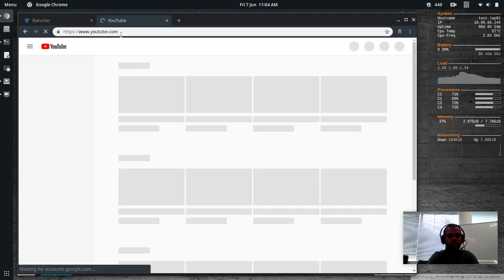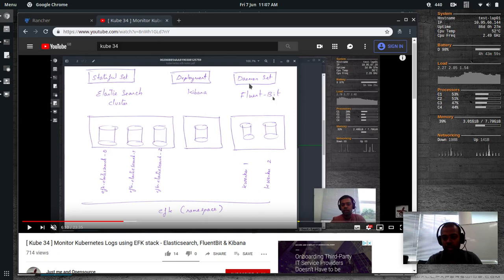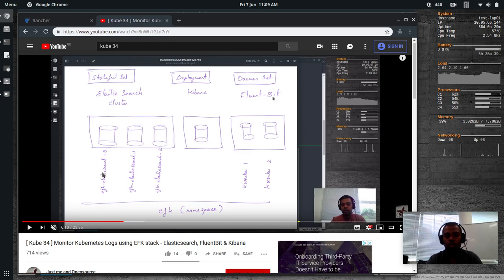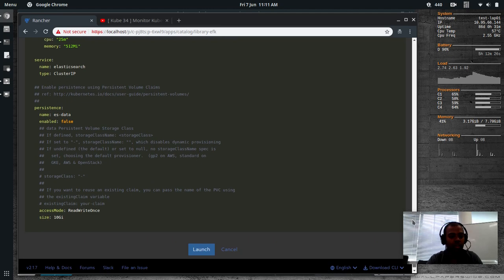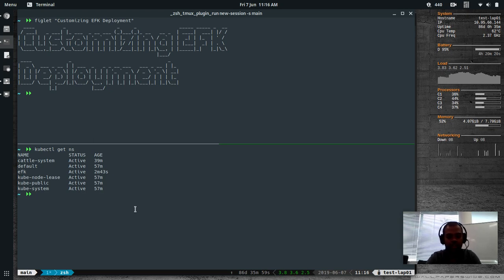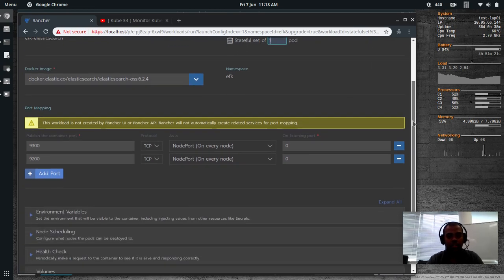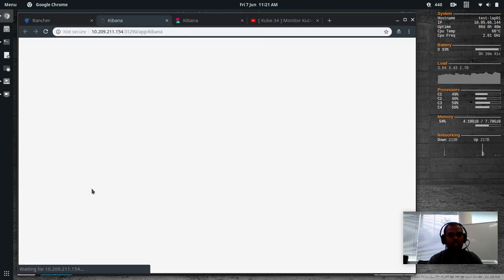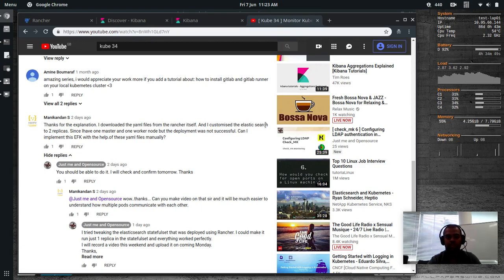[ Kube 34 Discussion 1 ] Customizing EFK Deployment in Kubernetes using Rancher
In this video, I will show you how to customize the EFK deployment in the Kubernetes cluster. I will be using Rancher to manage my local Kubernetes cluster and deploy EFK stack from Helm repository.

This is a follow up video to the below video
[ Kube 34 ] Monitor Kubernetes Logs using EFK stack